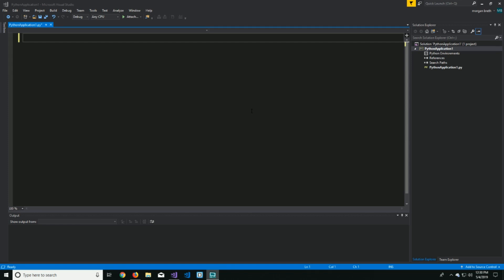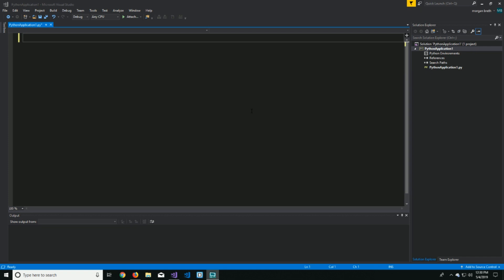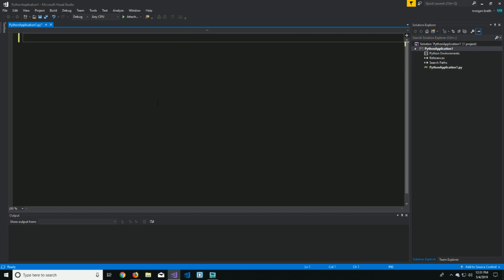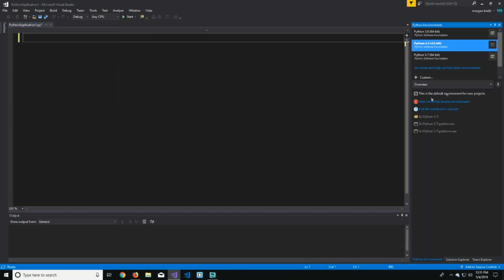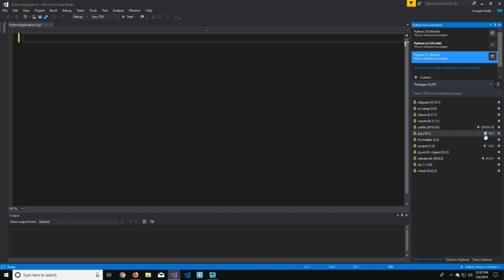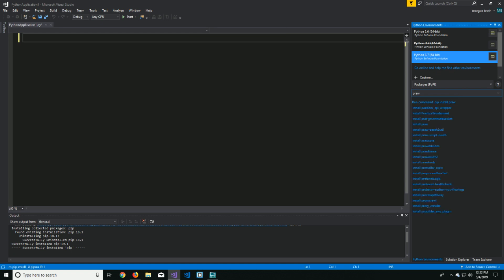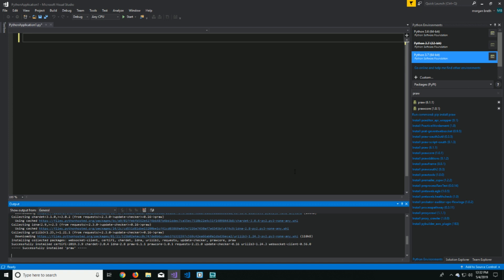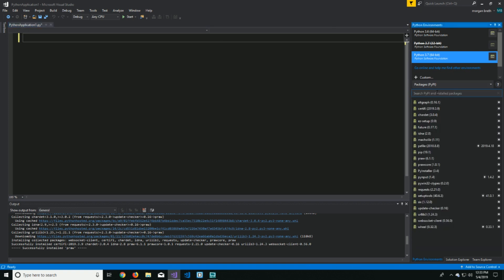Using Microsoft Visual Studio to Import Python Libraries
Microsoft Visual Studio can install libraries just as easy as the IDLE! Take a look !